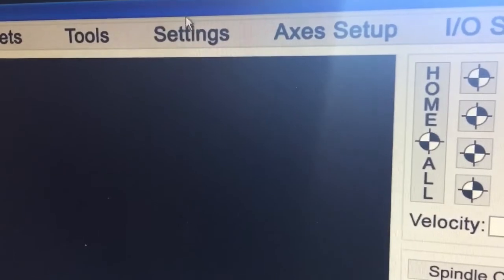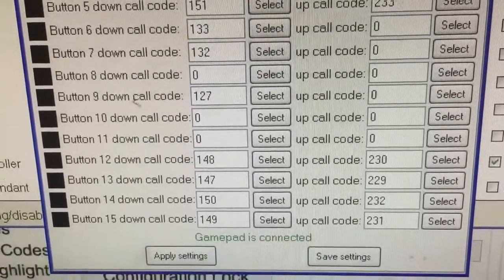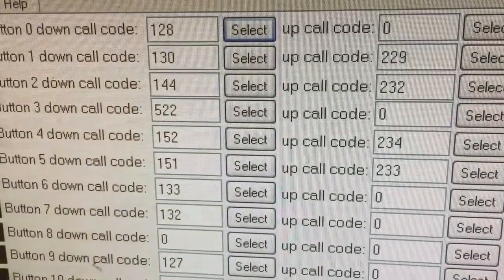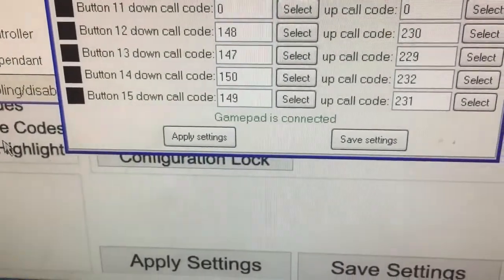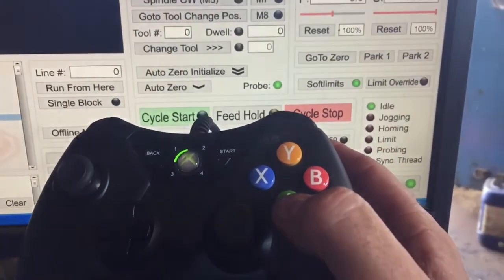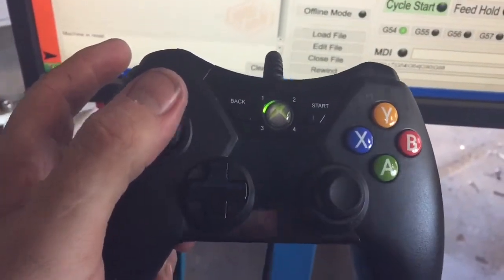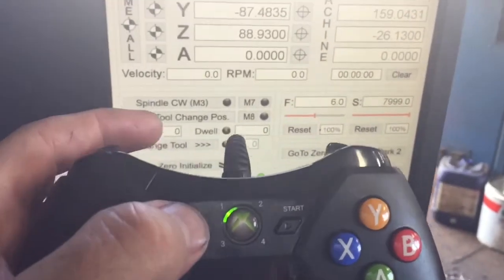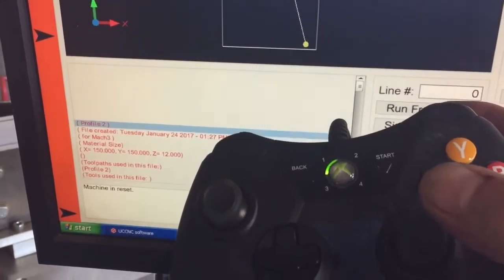XBox360 controller plugin quick setup for UCCNC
This is a quick setup guide for the XBox 360 plugin that comes standard with UCCNC. Please note that I am using the 2017 screenset, but this does not alter any functionality of the plugin.